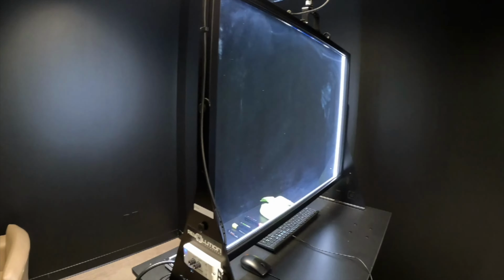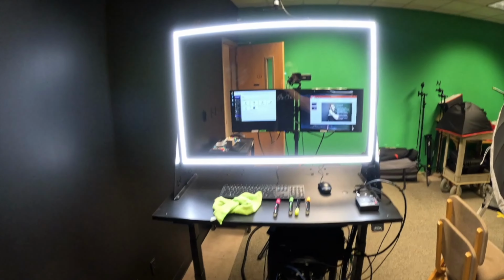1BQ, Episode 2: "What is a Lightboard?"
The LearnAU team loves when Ashland University faculty visit us in the Patterson Technology Center to develop teaching materials using the variety of technologies at our disposal. One of our favorites is the lightboard, which is used to record innovative and eye-catching lectures. Chuck shows you how it works in this new episode of "One Burning Question."